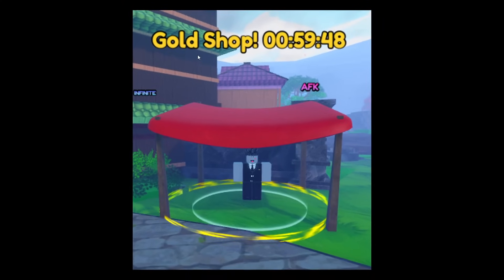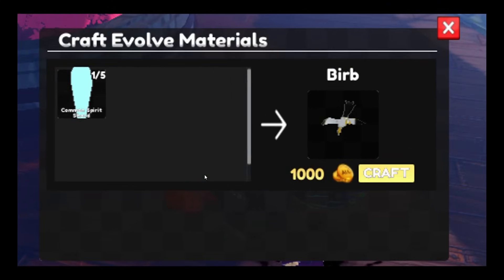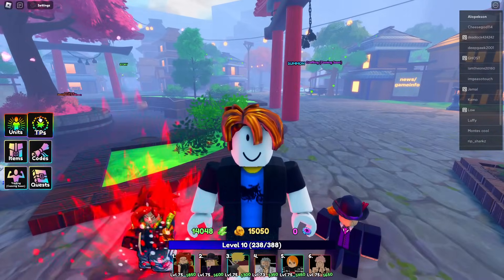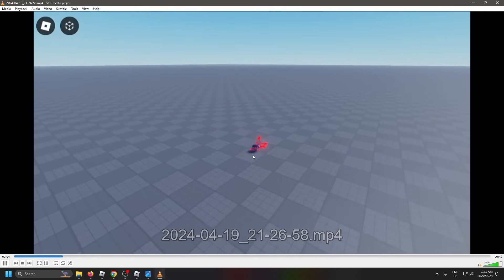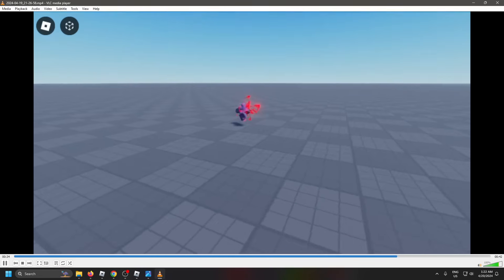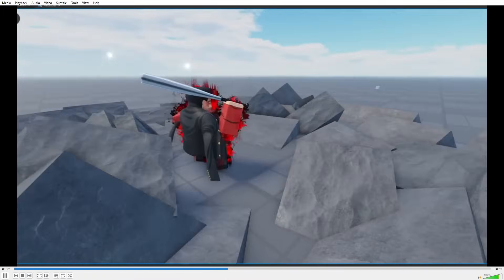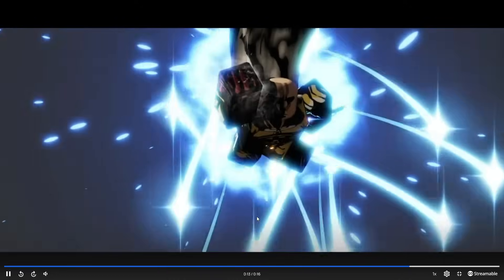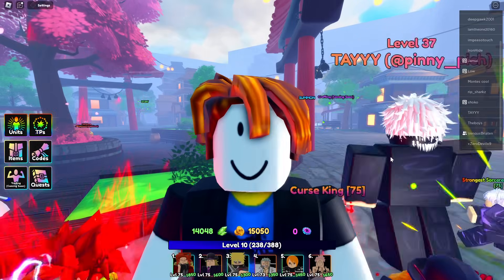New Unit Showcases & All New Anime Last Stand Leaks! (SAITAMA UPDATE!)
Lets take a look at the secret folder. codes will drop with trailer/update one of those